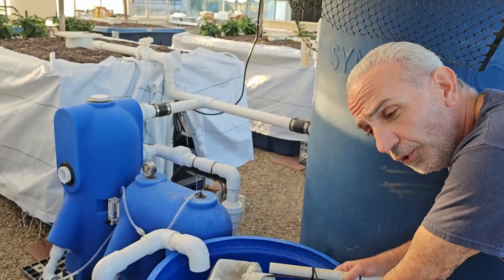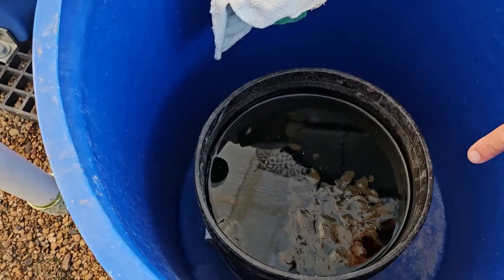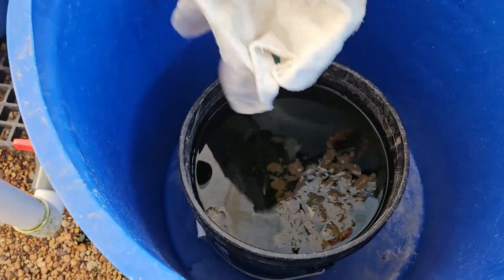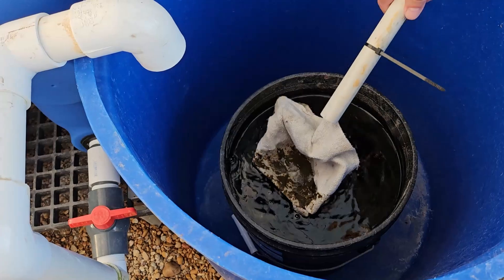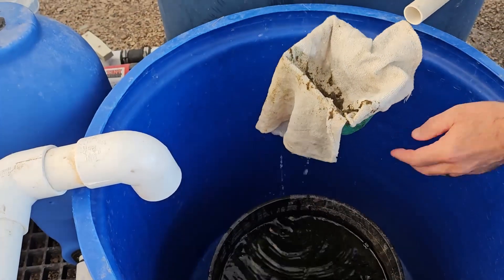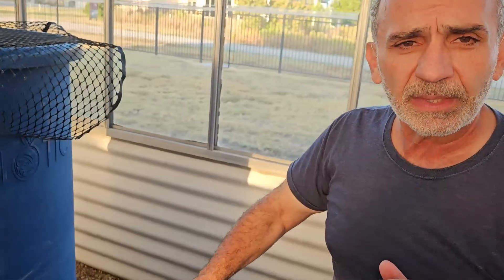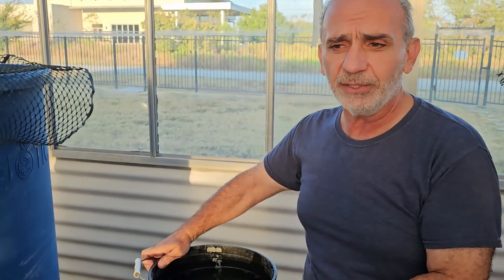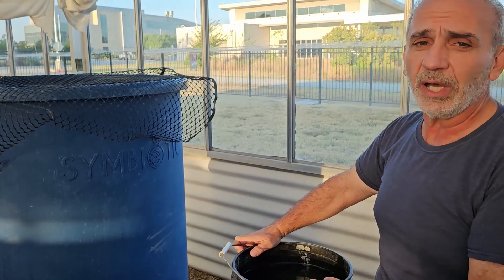Making the Most of Waste in an Aquaponic System